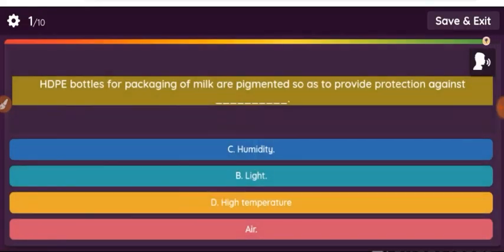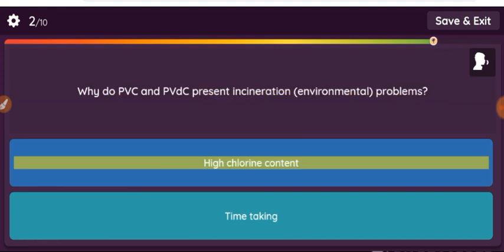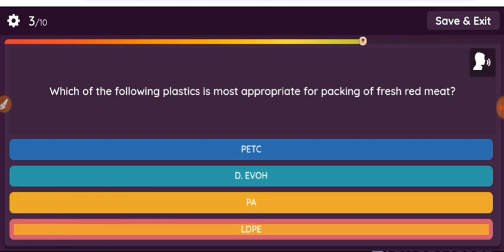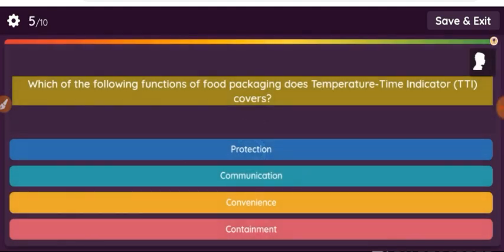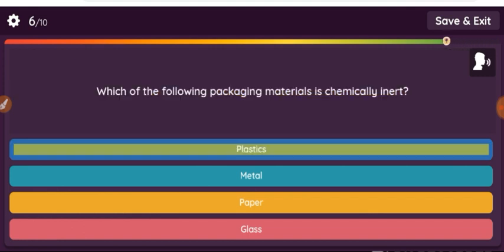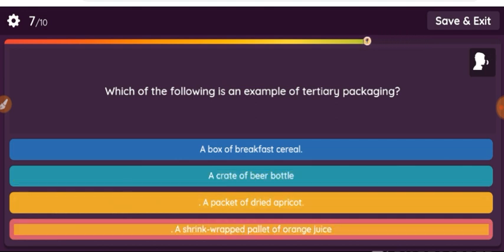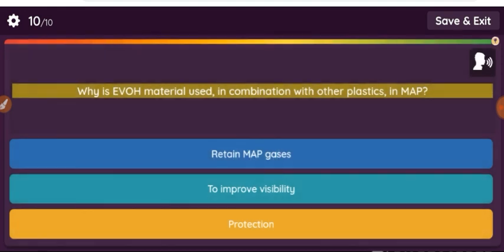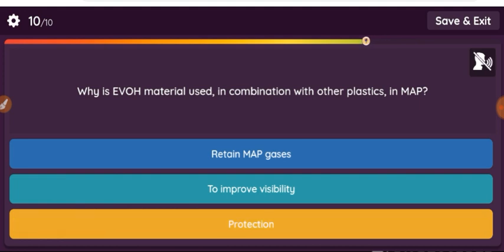Food packaging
fssai previous years question answer discussion